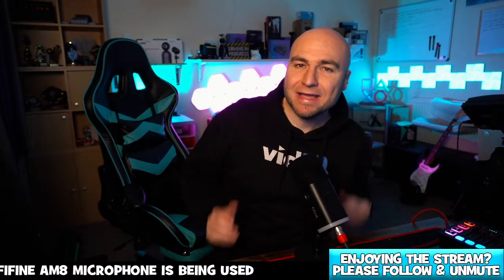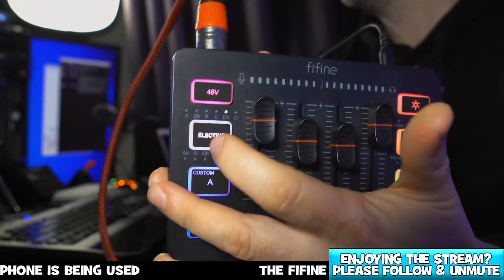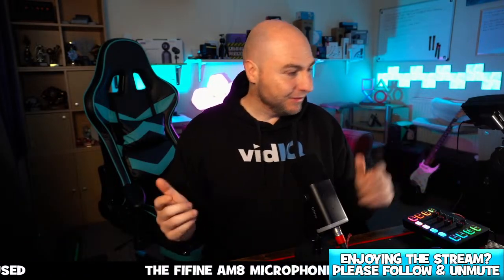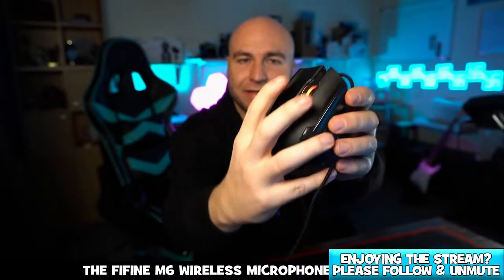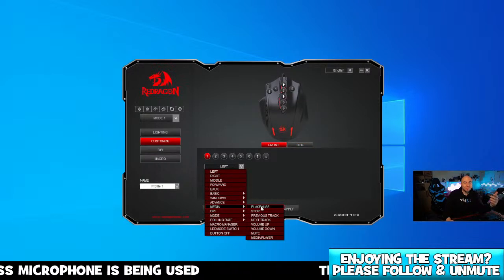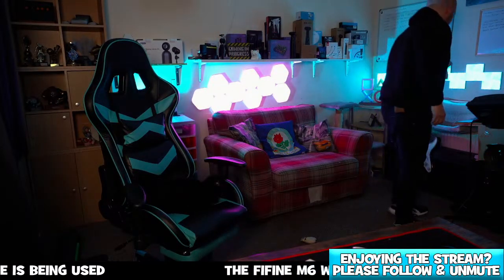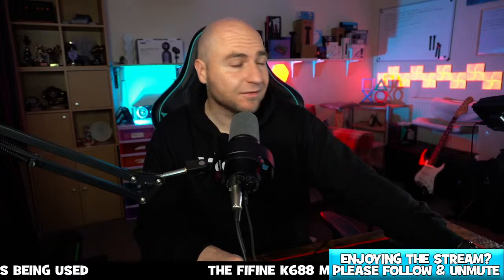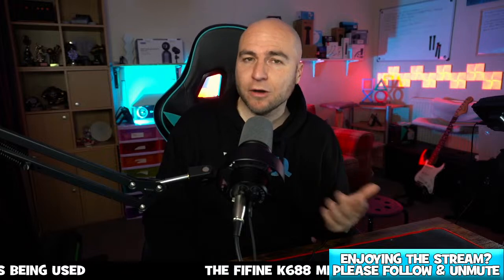These products are what you NEED for 2024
(UK AMAZON)

You can check the latest prices of the products here:

Fifine M6 Wireless Microphone
(Amazon commissions paid)

Fifine H6 Headset and Microphone
(Amazon commissions paid)

Fifine A6V USB Microphone
(Amazon commissions paid)

Fifine Ampligame A8 Microphone
(Amazon commissions paid)

Fifine AM8 XLR/USB Microphone
(Amazon commissions paid)

Fifine SC3 Mixer Desk
(Amazon commissions paid)

Streaming/Content Creation
Ulanzi MT-44 Extendable Tripod for Phone & Camera (Amazon commissions paid)
Redragon M908 12 Side Button Mouse (Amazon commissions paid)
LED Guitar Picks (Amazon commissions paid)

Home
Ocoopa 5200mAh Hand Warmer (Amazon commissions paid) (UK Amazon commissions paid)
Ocoopa UT2s 2 in 1 Hand Warmers (Amazon commissions paid)
Magtame USB C to USB C 60w Magnetic Cable (Amazon commissions paid)
Magtame USB A to Lightning Magnetic Cable (Amazon commissions paid)
Cable Labels 20 pack (Amazon commissions paid)
Reusable Fastening Cable Ties 100 pack (Amazon commissions paid)
Couch Coaster (Amazon commissions paid)
Safuel 15w Wireless Charger (UK) / (US) (Amazon commissions paid)
Nanoleaf Shapes WIFI Lights (Amazon commissions paid)
Nanoleaf Canvas WIFI Lights (Amazon commissions paid)
Tecknet 65 Hours Bluetooth Headphones (US Amazon commissions paid) (UK Amazon commissions paid)
120w 6 Port USB Charger (Amazon commissions paid)

Cats
Cat Mate C100 Automatic Feeder (Amazon commissions paid)
Cat Mate C200 Automatic Feeder (Amazon commissions paid)
Cat Mate C300 Automatic Feeder (Amazon commissions paid)
Cat Grooming Brush (Amazon commissions paid)